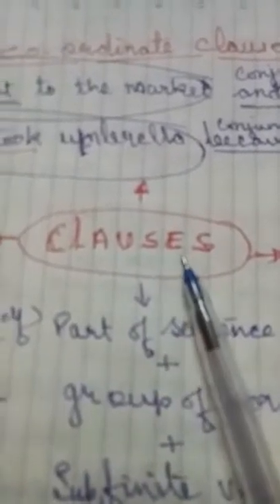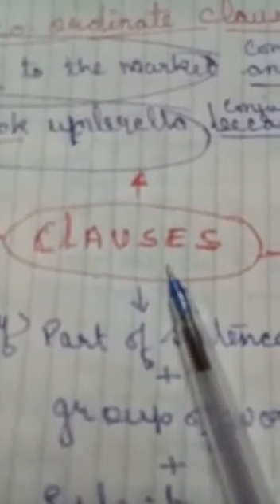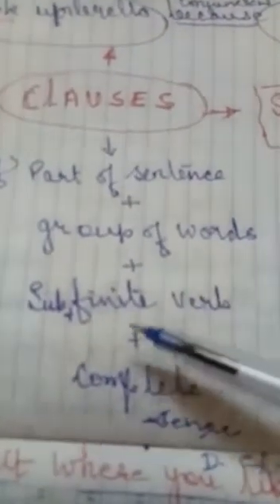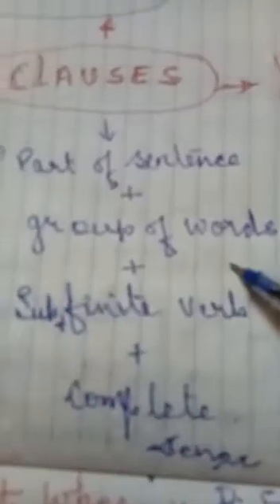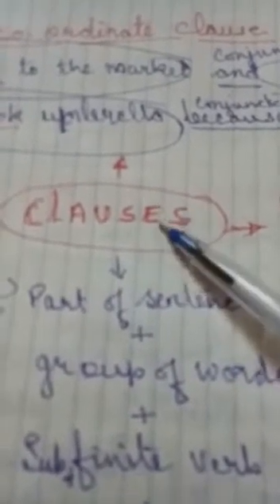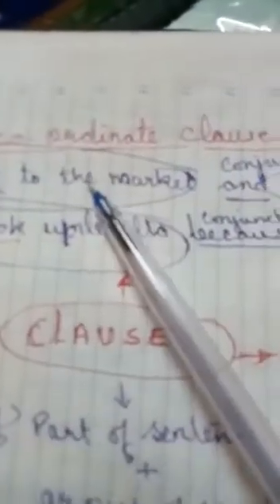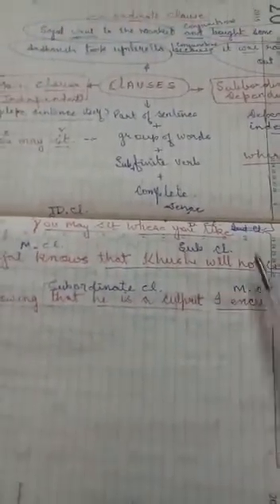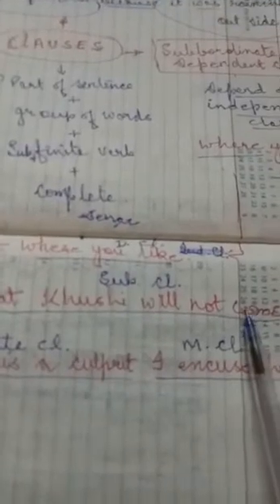Clauses : Main, Subordinate n co ordinate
Video from Deepa Tyagi